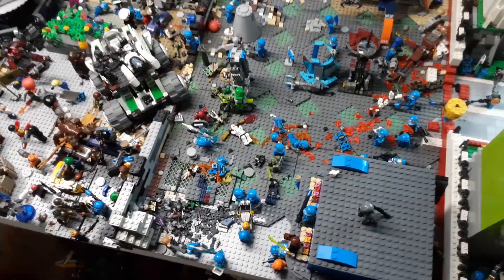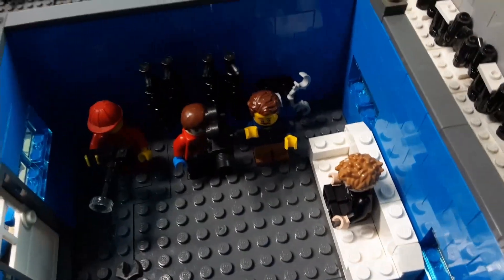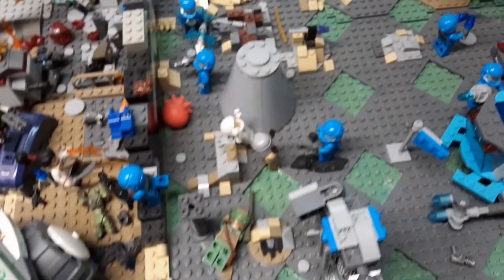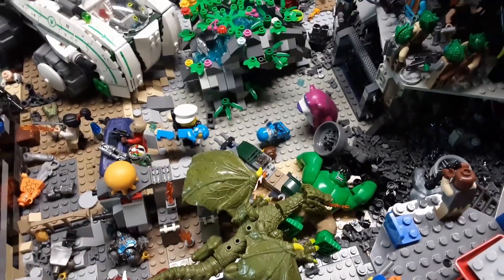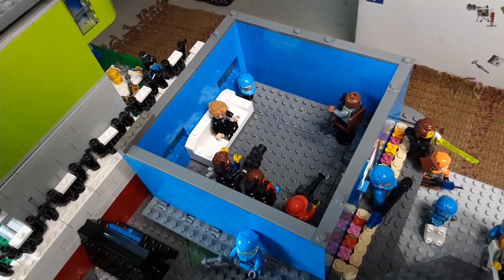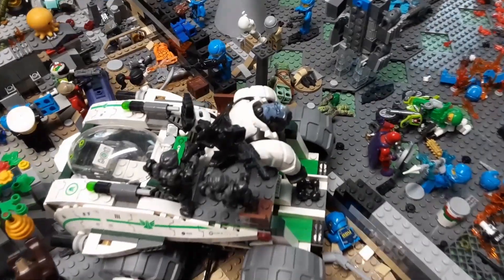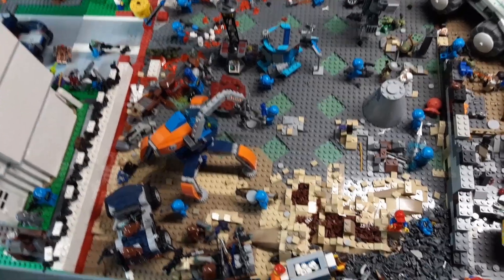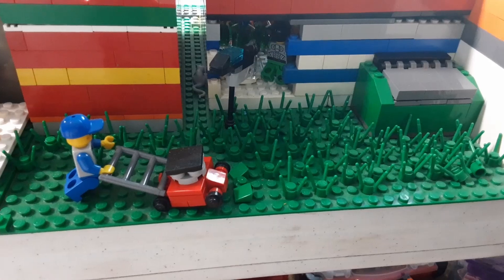Lego update! - Sci-Fi City, Mega blocks war & Regular City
Please don't use my custom music in my videos and outro's without my permission :)

If you Didn't like it be sure to tell us down below.